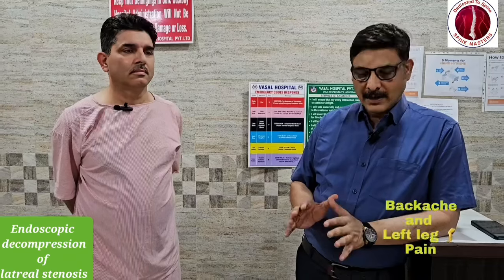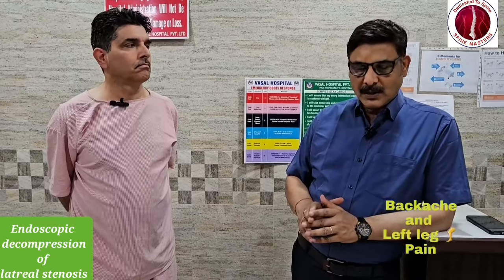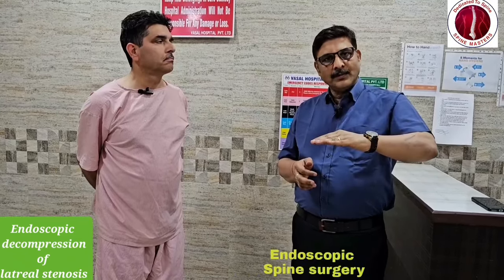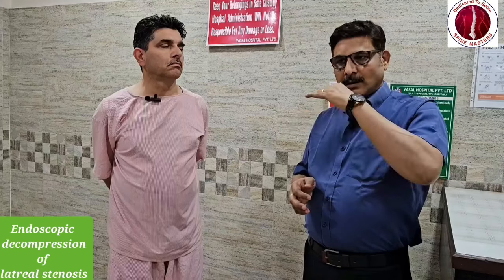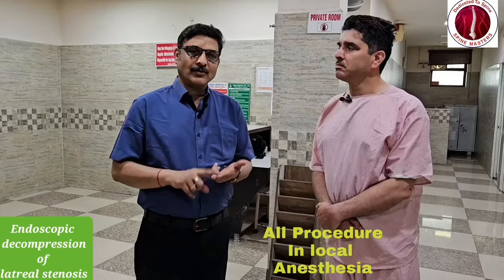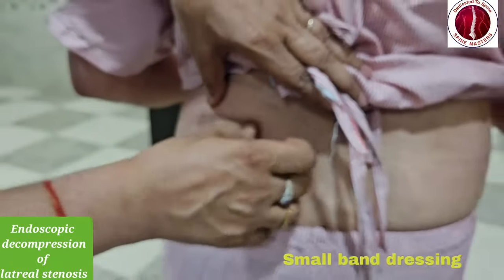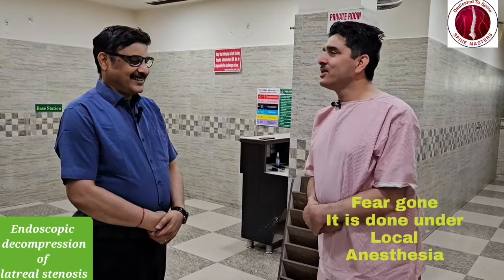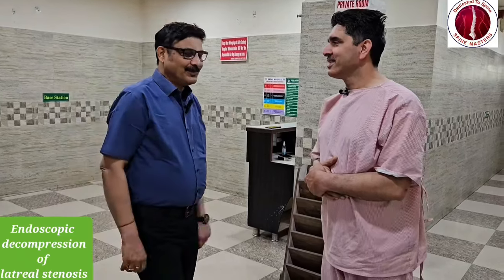53 year old Doctor from Himachal Pradesh | Magic of Endoscopic Spine Surgery | Now Walking Straight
53 year old Doctor from Himachal Pradesh was suffering with backache with left Leg 🦵 pain, unable to walk much only few minutes, with forward bending, with miserable life, Scared with open & microscopic spine surgery, MRI showing L5S1 ( left)  lateral recess stenosis, we did Endoscopic decompression of lateral recess under local anesthesia, took only 13 minutes, just after surgery his left leg 🦵 Pain gone, walking with straight posture with a small band-aid with almost invisible incision with stitch.

Endoscopic Spine Surgery is now first option for majority of spine problems.

MOBILITY IS LIFE 🏃🏃🏃🏃🏃🏃🏃🏃🏃🏃🏃🏃🏃🏃🏃🏃

Dr. Pankaj Trivedi (Best Endoscopic Brain & Spine Surgeon Punjab, India)
20+ years of expertise
14000+ Happy Patients

Address: Spine Masters, inside Vasal Hospital, Kapurthala Chowk, Jalandhar, Punjab (INDIA)

Related Search:
Why Endoscopic Spine Surgery
Endoscopy Spine Surgery Treatment in India
Endoscopic Spine Surgeon North India
Spine Endoscopy in India
Benefits of Endoscopic Spine Surgery